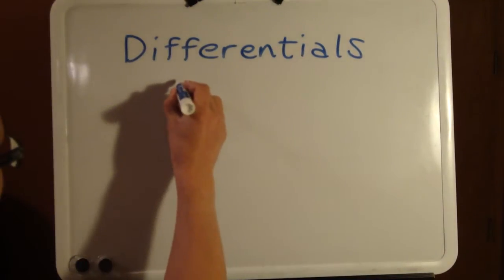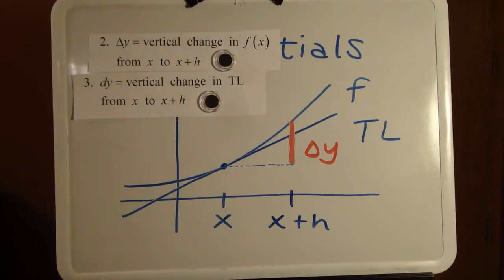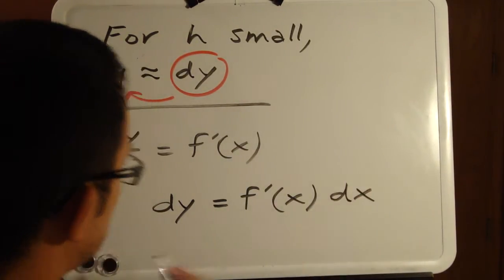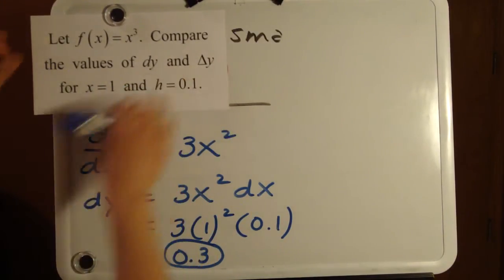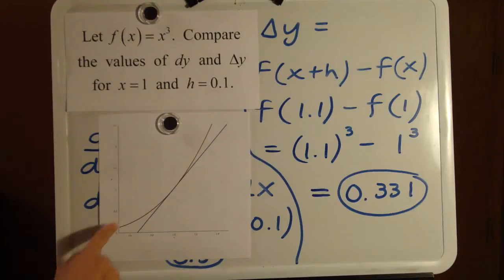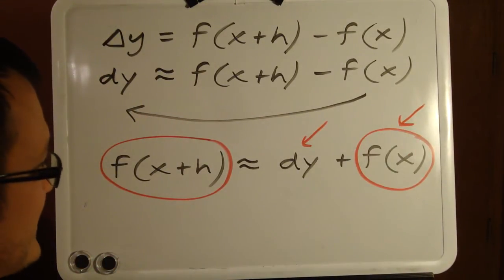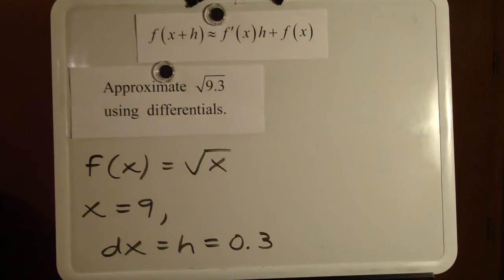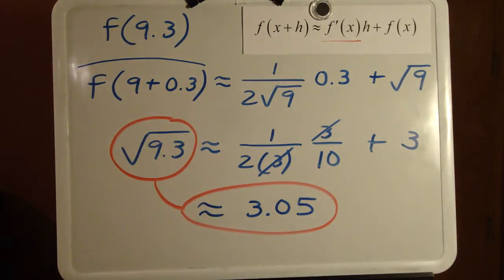Differentials and Approximation